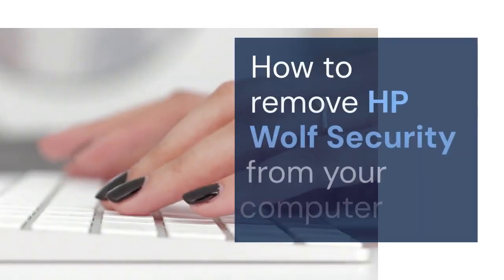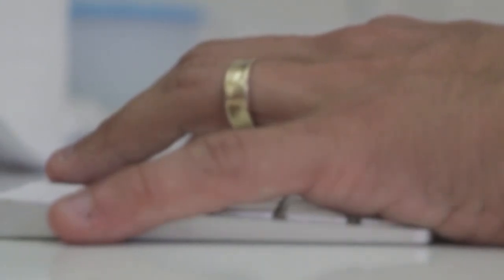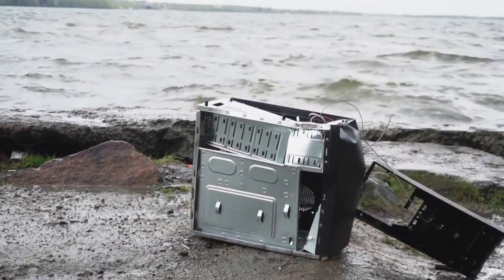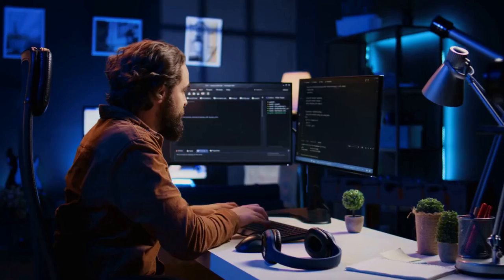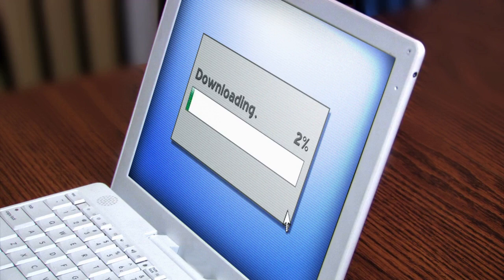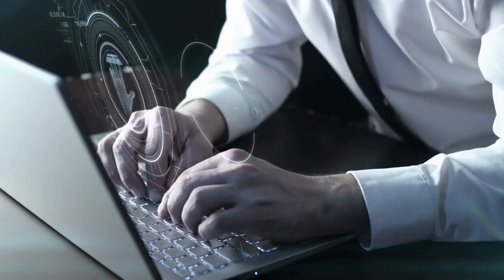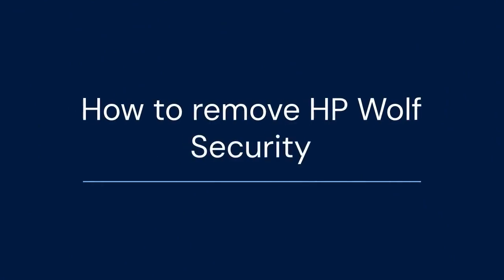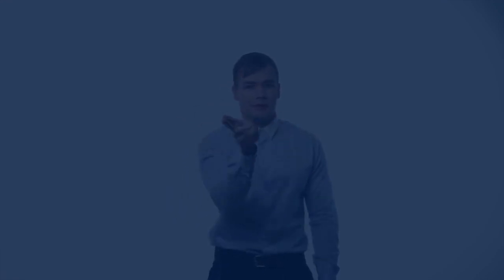How To Delete HP Wolf Security?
Completely removing HP Wolf Security can be tricky, as it's deeply integrated. First, try the standard uninstallation method: go to "Apps & Features" (or "Programs and Features") in the Control Panel, locate HP Wolf Security components (HP Sure Click, HP Sure Sense, etc.), and uninstall them individually. If issues persist, download and run the HP Support Assistant to identify and remove related software. You might also need to use the "Run" dialog box (Windows key + R) and type "msconfig" to disable any HP Wolf Security services or startup items. Restart your computer after each uninstall attempt. For stubborn remnants, consider using a dedicated uninstall utility like Revo Uninstaller, ensuring it scans for and removes related files and registry entries. Exercise caution when deleting registry entries.